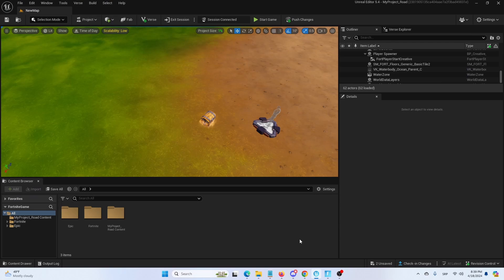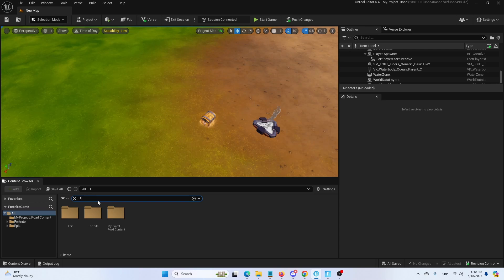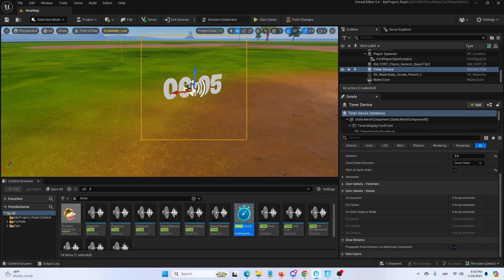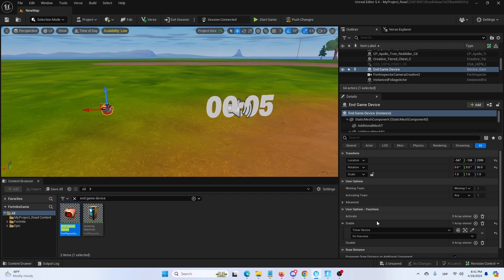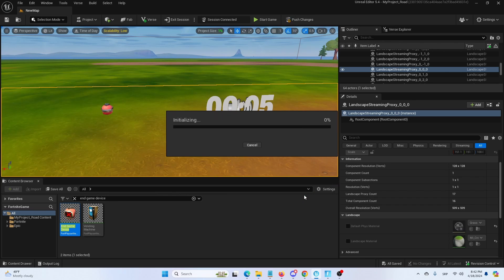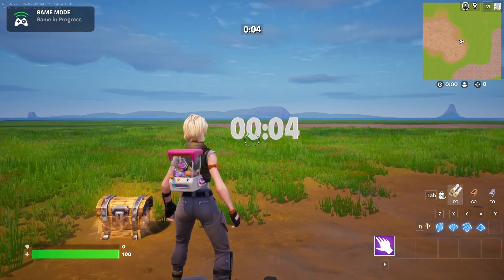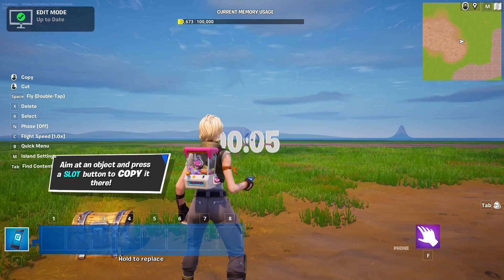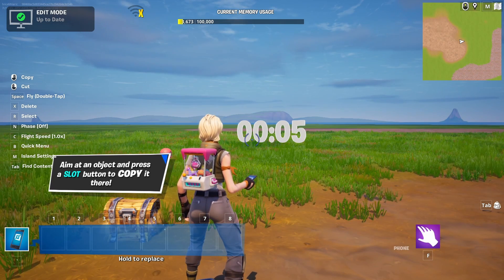How to use the Timer Device in UEFN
Unlock the power of time manipulation in your Fortnite creations! Dive into the world of Unreal Engine for Fortnite (UEFN) as we guide you through the intricacies of the timer device, offering step-by-step instructions on how to implement custom timers that add depth and challenge to your maps. Learn how to utilize UEFN timer devices to create countdowns, track events, and enhance gameplay experiences.

From setting up UI timers to integrating them seamlessly into your designs, our comprehensive tutorial covers everything you need to know to master the art of timing in Fortnite Creative. Whether you're a seasoned creator or new to UEFN, this tutorial provides invaluable insights and tips for maximizing the potential of timer devices in your projects. Don't let time slip away – watch now and elevate your Fortnite creations with the power of timers!